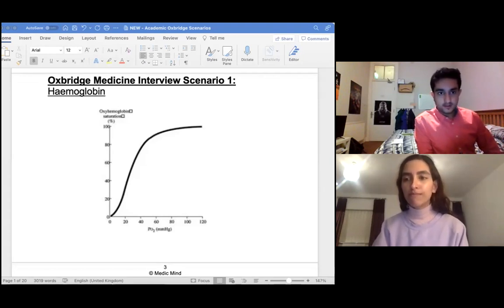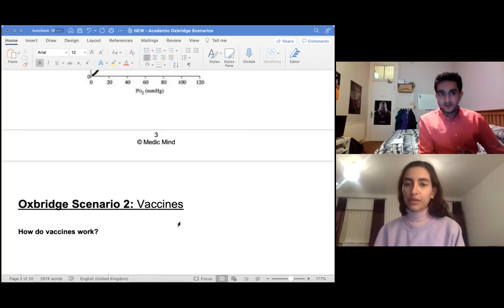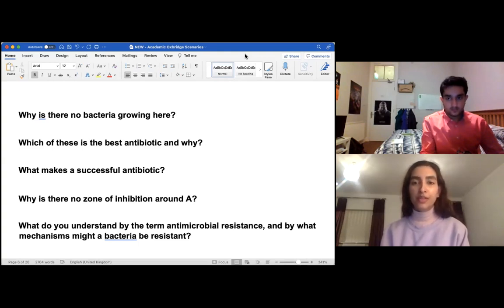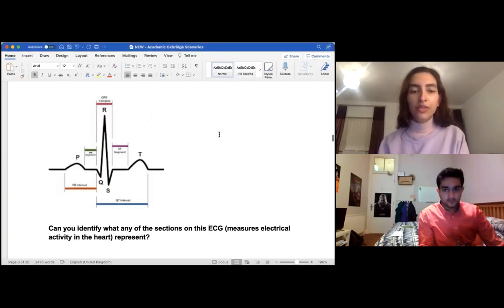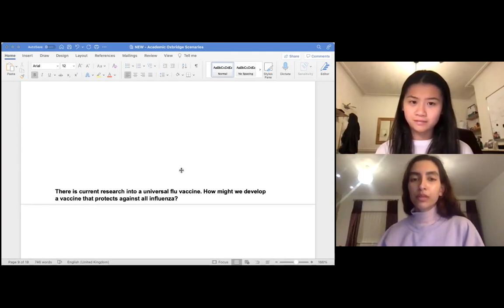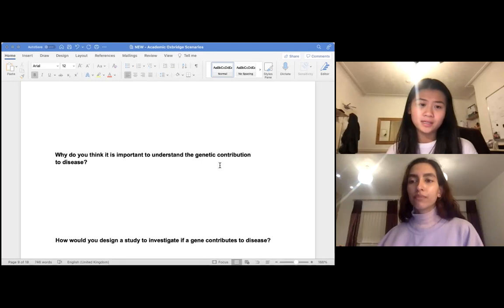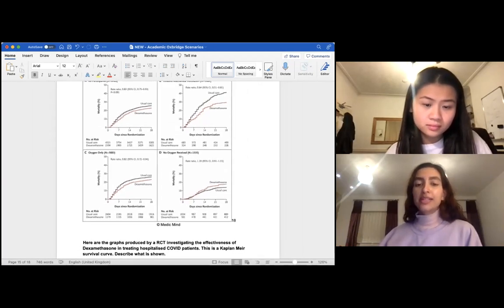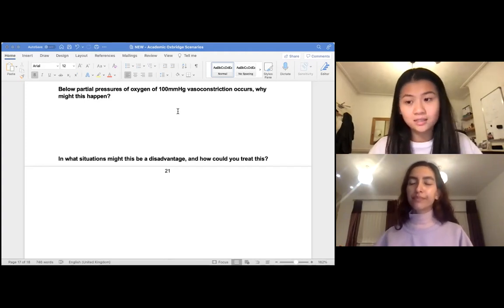Carbohydrates, Proteins and Lipids | A-Level Biology Live Classes #001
Study Mind is a branch of Medic Mind supporting students for A-Level & GCSE. We provide 1-1 Tutoring, Online Courses & Weekly Classes for a range of subjects including Biology, Chemistry and Physics

These will be weekly sessions led by our expert team going through important parts of the syllabus for AQA, Edexcel, OCR and CIE as well as covering exam technique.

*How much are the sessions?*
The sessions are completely free! - Anyone can attend.

*Itinerary for First 5 Sessions*
14/11/2021 3-4pm Carbohydrates, proteins and lipids
21/11/2021 3-4pm Immunity and disease
28/11/2021 3-4pm DNA and DNA replication
05/12/2021 3-4pm Exchange surfaces in animals
12/12/2021 3-4pm Practical questions and designing investigations